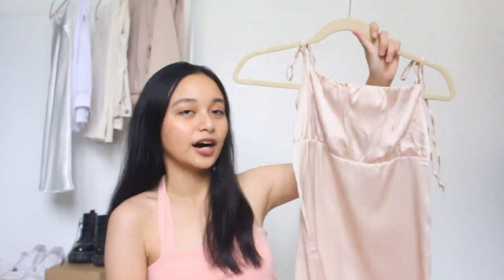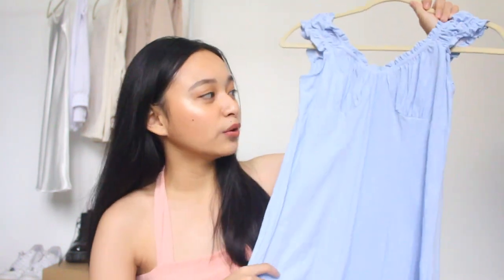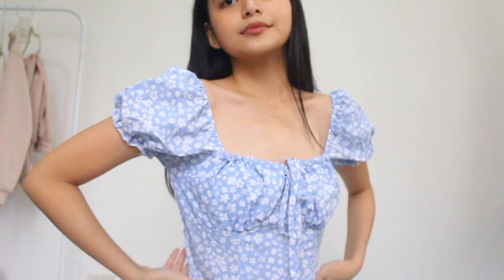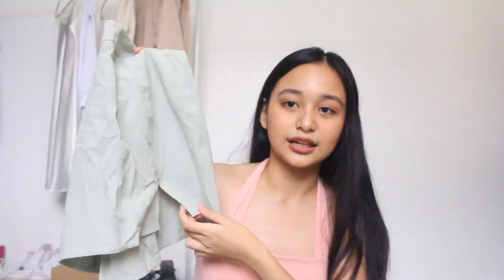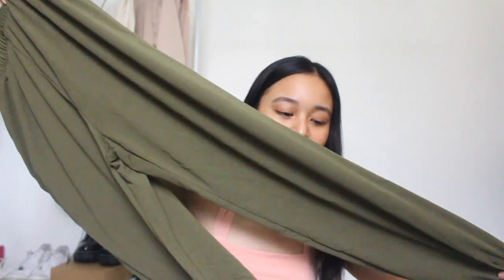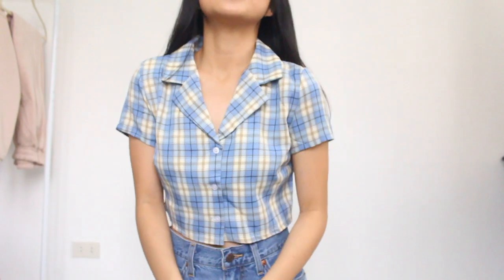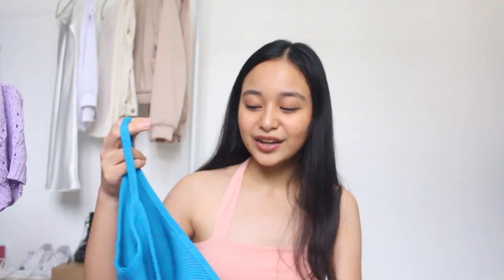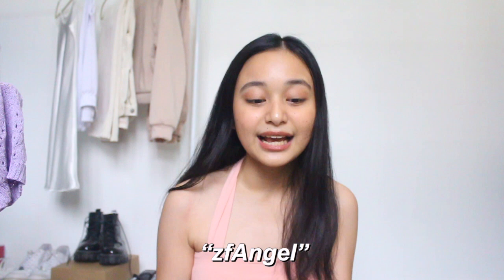the CUTEST PASTEL outfits ♡ (zaful try-on haul)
MY LONG OVERDUE ZAFUL HAUL!!!